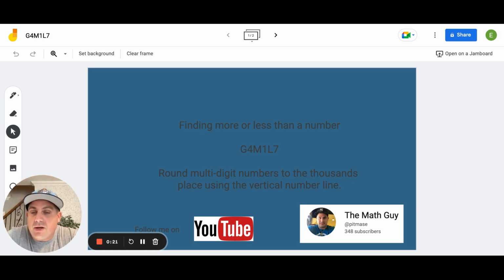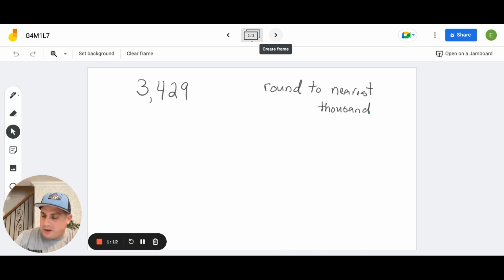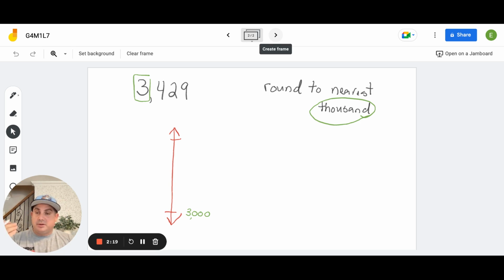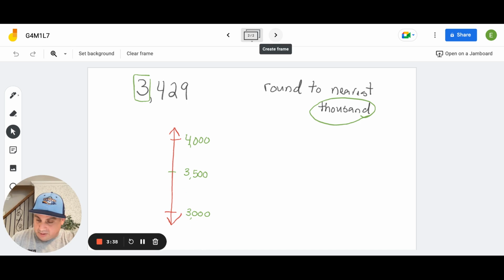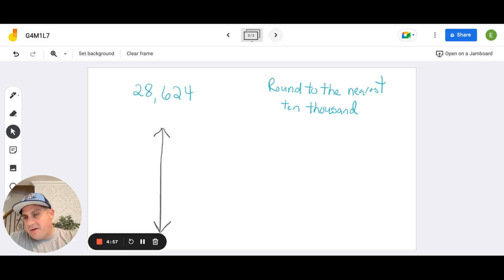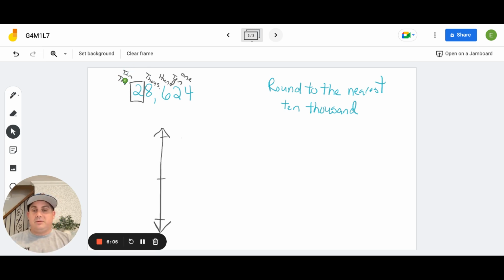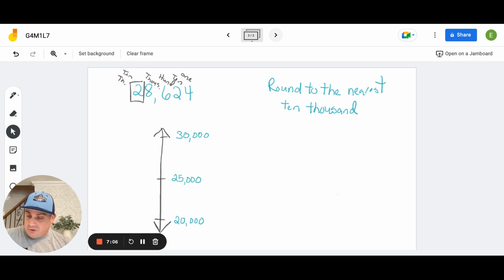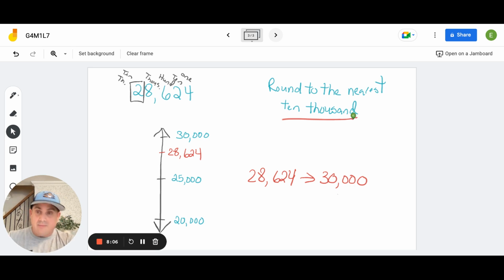Rounding Multi-digit numbers with a vertical number line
Eureka G4M1L7